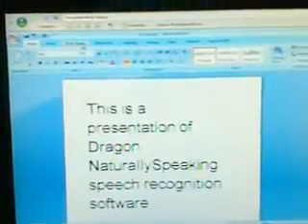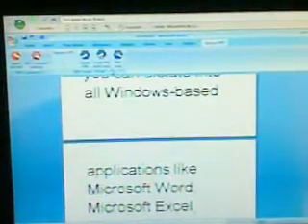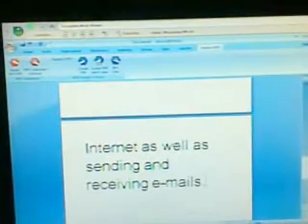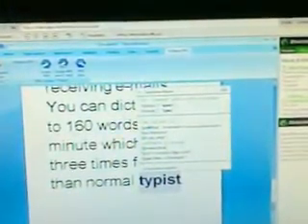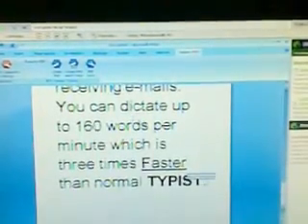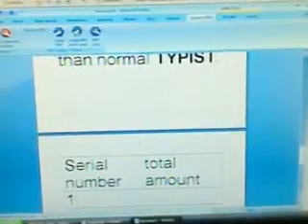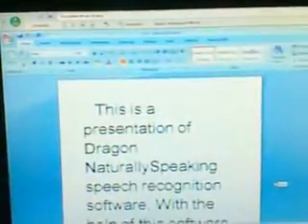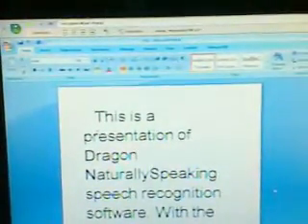Dragon Naturally speaking 12 Indian English demo by Mr. Rafeeq from BRITE SOFTECH bangalore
Overview:
Dragon Naturally Speaking Premium 12 gives small business users and PC enthusiasts the power to create documents, reports, e-mails and more; all by speaking! Fast, easy and amazingly accurate, its over three times faster than typing. Just use your voice to dictate and edit in Microsoft Word and Excel, Corel WordPerfect, and virtually all Windows-based applications. You can even dictate into a handheld device when you are away from your PC, or use a Bluetooth microphone! Its never been easier to use no script reading required, so you can get started right away!.
Key Benefits
When you use Dragon NaturallySpeaking Premium 12, it will change the way you think about PCs. You'll be faster, and have more fun, as you create letters, reports, and e-mails all by speaking. Just talk, and you can surf the web, open and close applications, even control your mouse and the entire desktop!
• AMAZINGLY ACCURATE!
Dragon NaturallySpeaking 12 is up to 99% accurate, and often more accurate than typing. Dragon NaturallySpeaking never makes a spelling mistake, and it actually gets smarter the more you use it!
• FASTER THAN TYPING!
Most people speak over 160 words per minute, but type less than 40 words a minute. Dragon NaturallySpeaking lets you create letters and e-mails about three times faster than typing by hand!
• SO EASY TO USE!
You'll be dictating letters, e-mails and surfing the web by voice right away! No script reading required to get started. We even include a full set of on-screen tutorials, and a Nuance approved free noise-canceling microphone.
• USE WITH ANY WINDOWS PROGRAM!
Use your voice to dictate, edit and control applications like Microsoft Word, Microsoft Excel, Microsoft Internet Explorer, and Corel WordPerfect.